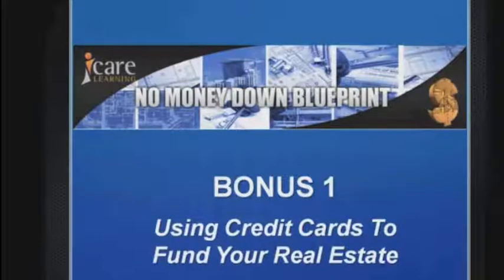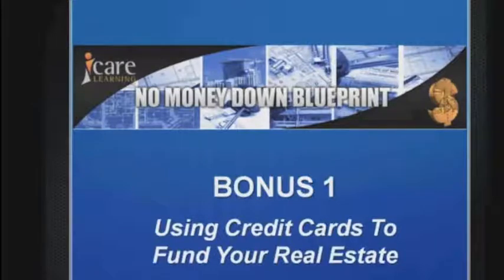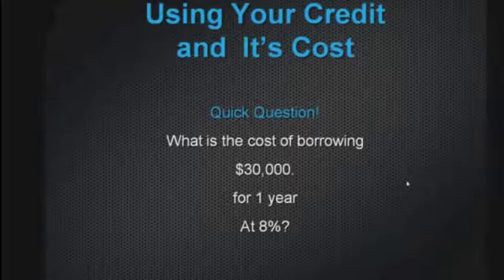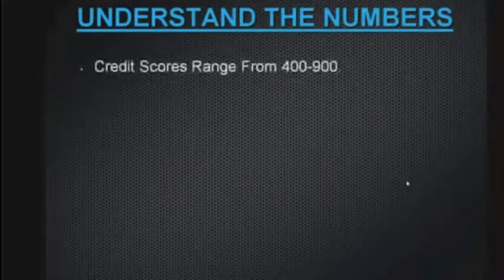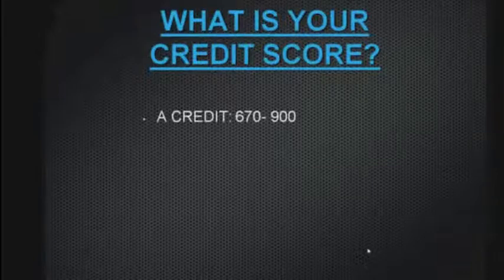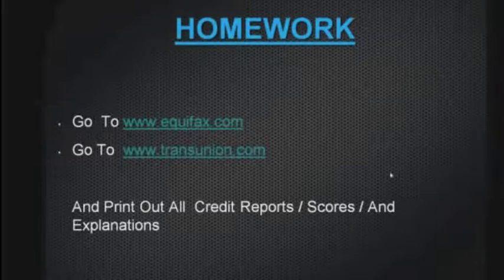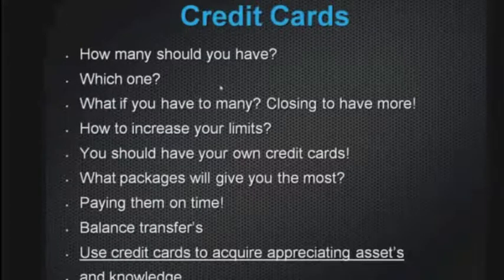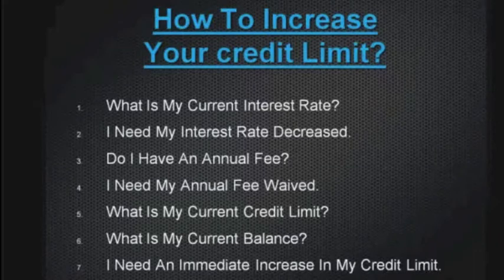Marc Mousseau NMD Bonus #1 Business and Real Estate Strategist, Coach, Public Speaker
Marc Mousseau, Business Strategist and Real Estate Catalyst , Coach, Trainner, Public Speaker.